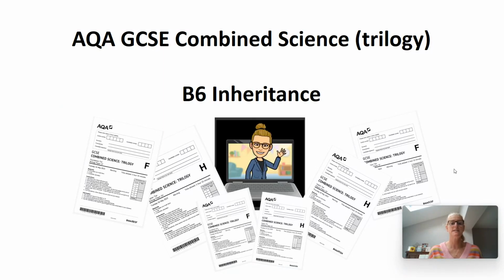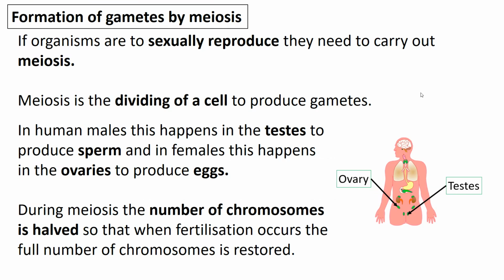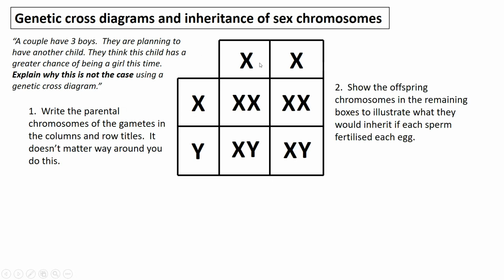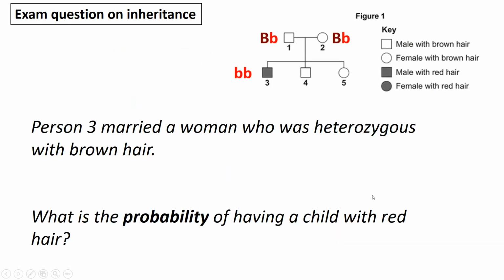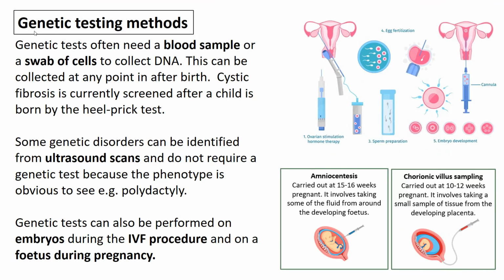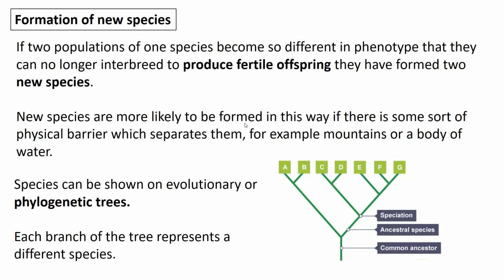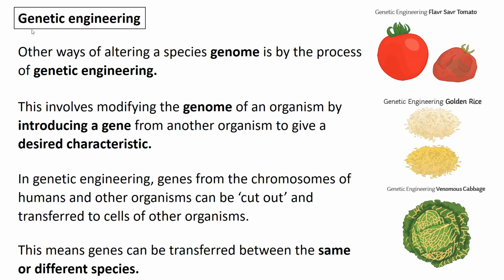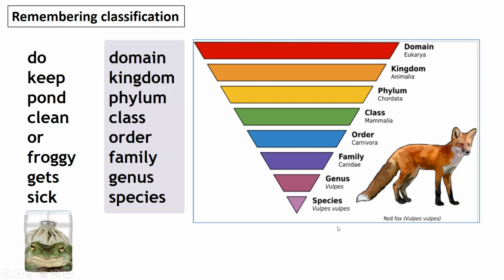Dr Williams B6 Revision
A video to support understanding of AQA B6 inheritance